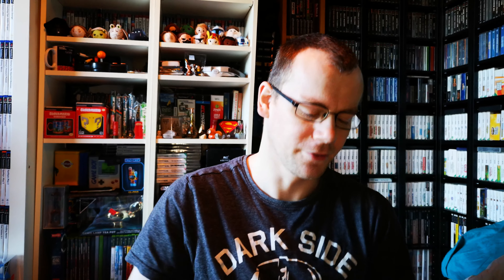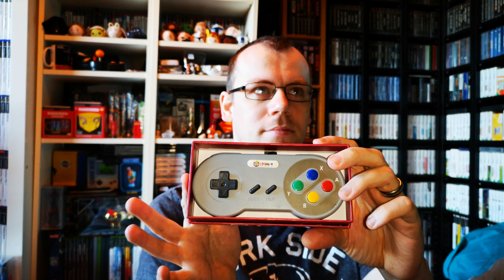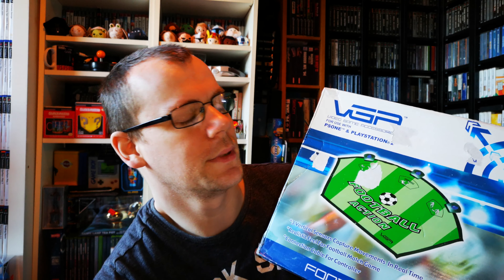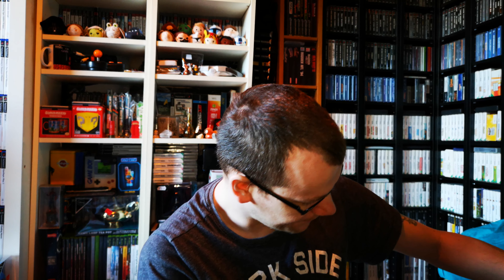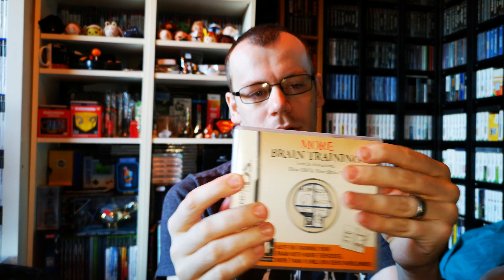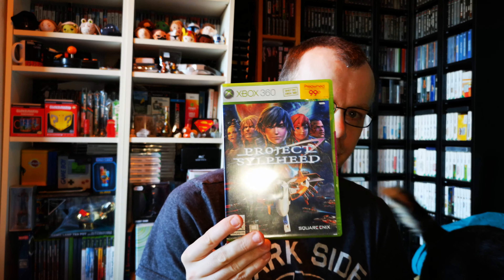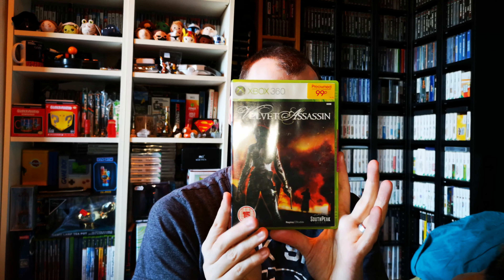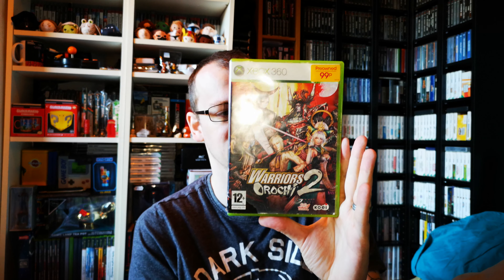Big pick ups with a Brady game guide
Pick ups from trip to Basildon